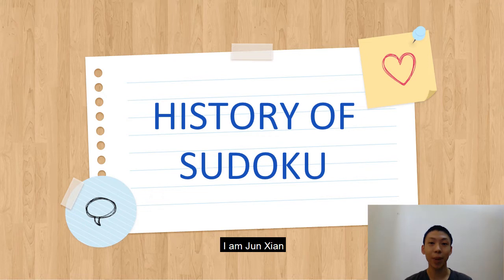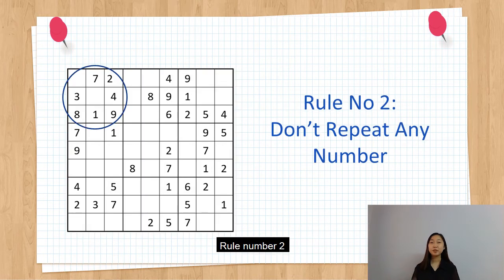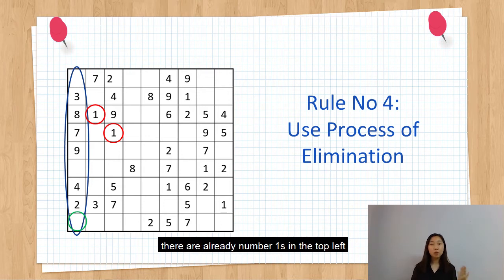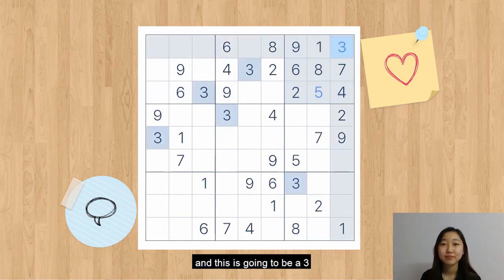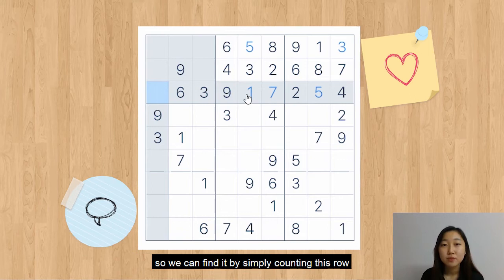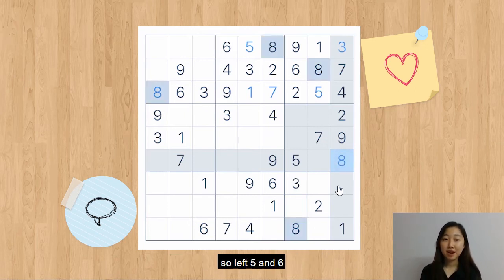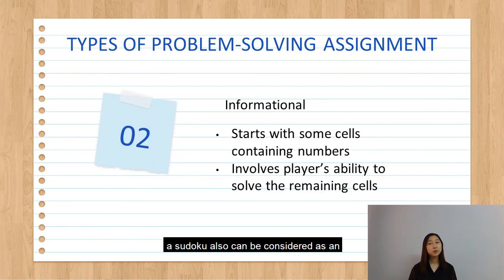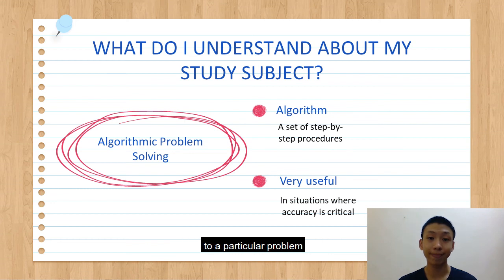Sudoku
History of sudoku
Rules of sudoku
Example
Types of problem-solving assignment
What do I understand about my study subject